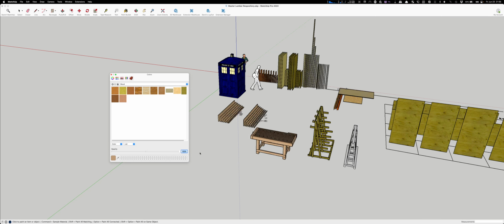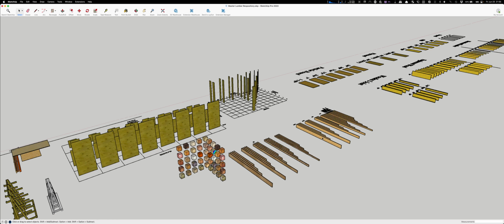SketchUp 2022 01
From viewer input, I have reverted to using 2022.  Thanks for looking out 4 me.

.AND. an active VPN can cause issues when logging into Trimble (my sketch account) to download 2022.

yeah.